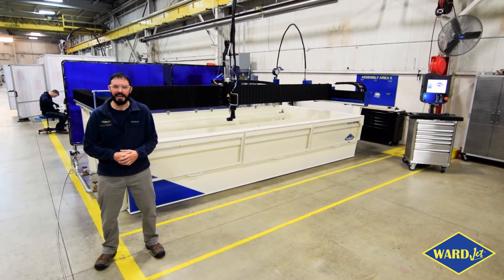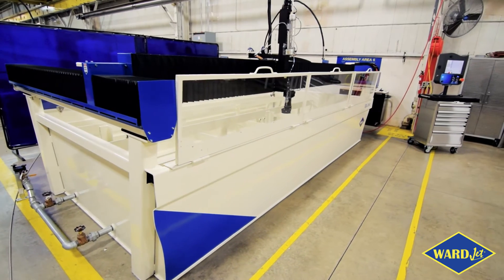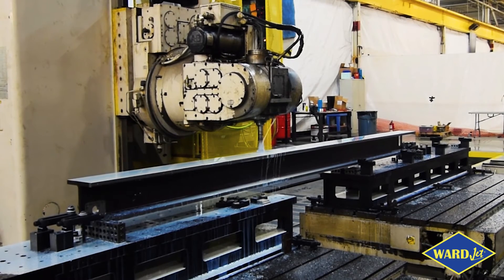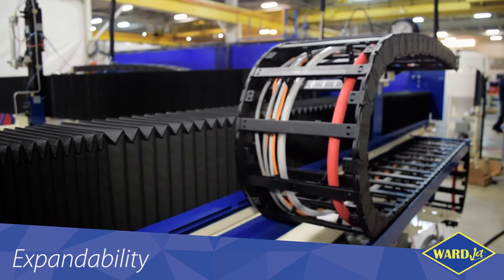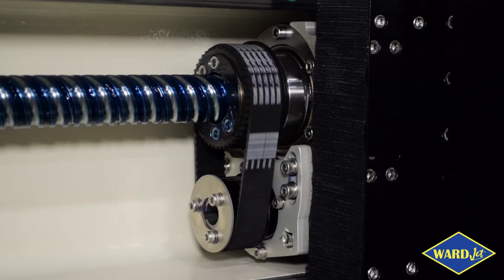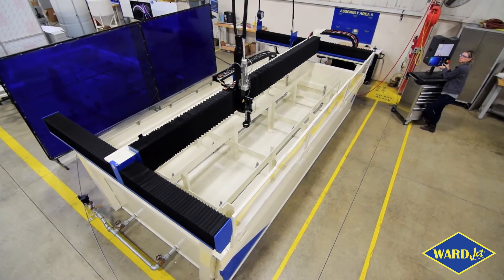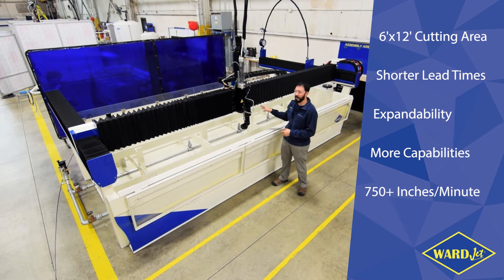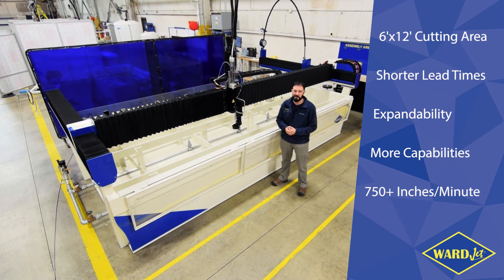E-2040 - 6' x 12' Waterjet Cutting System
Twenty plus years of building waterjets and countless customer suggestions have culminated in the next generation of the E-Series. WARDJet’s E-2040 is stronger, faster and stiffer than other waterjets in its class. Not only is the E-2040’s design top notch, its expanded cutting envelope will easily accommodate the most common sheet sizes while still maintaining a compact footprint.